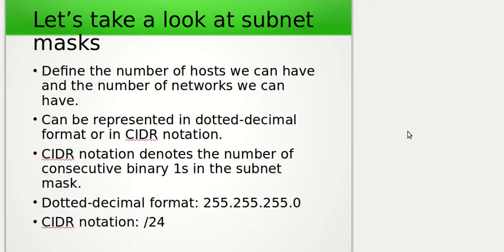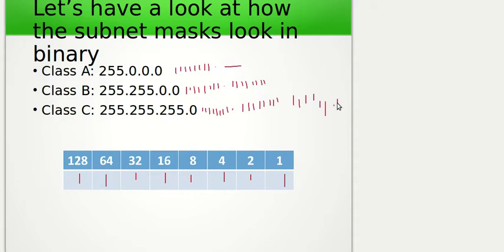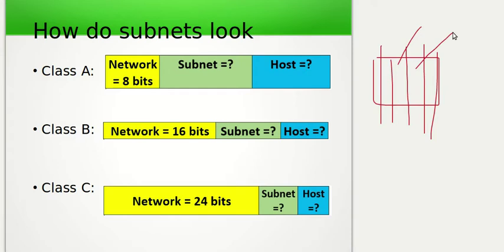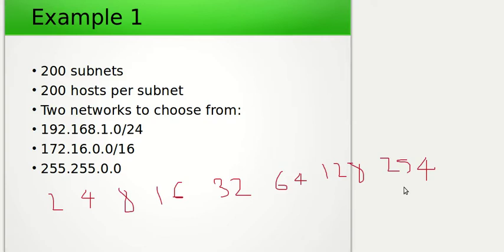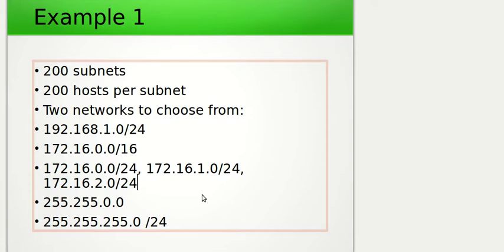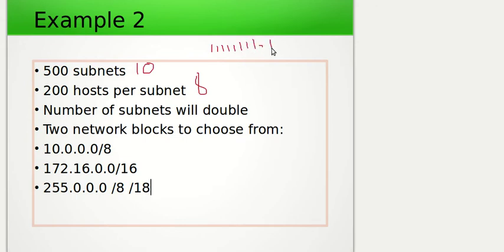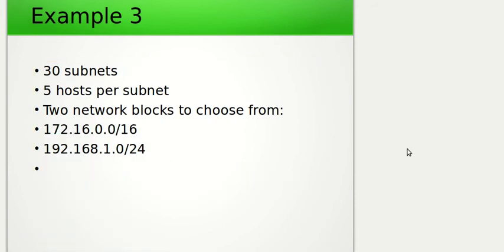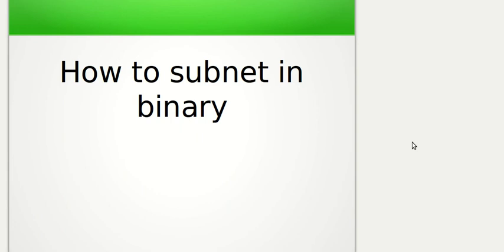How to subnet in binary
In this video we will look at how to subnet in binary. To truly understand how to subnet and what we are doing when we subnet we must master decimal to binary conversion and learn how to subnet in binary. Subnetting in binary is a long process but it is the necessary stepping stone to see what is going on behind the scenes before we look at any shortcuts.